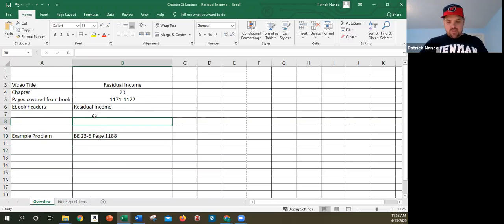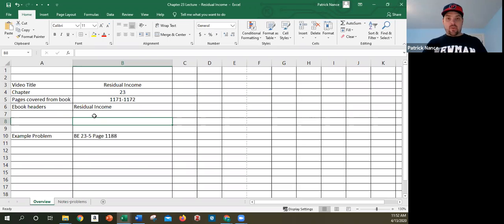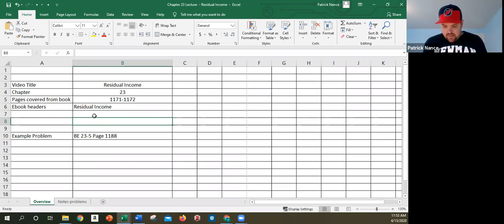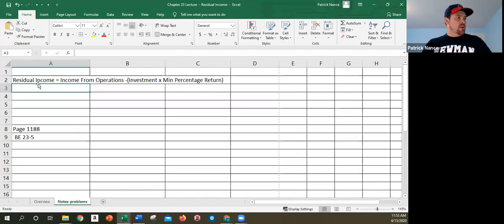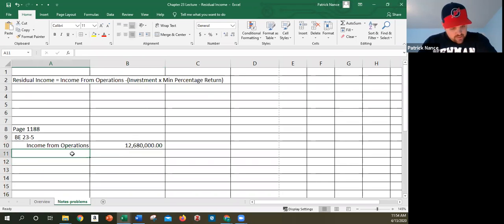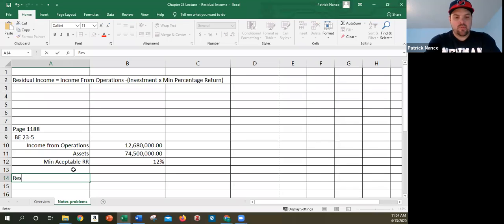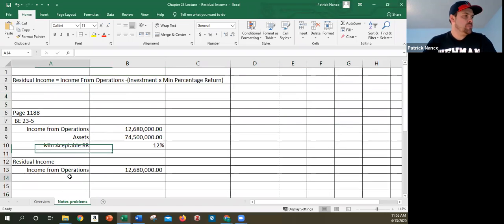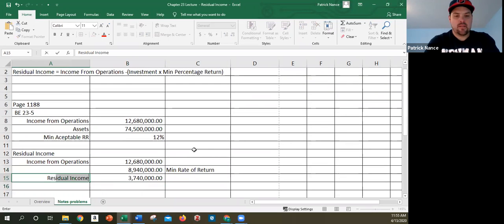Chapter 23 Lecture 3